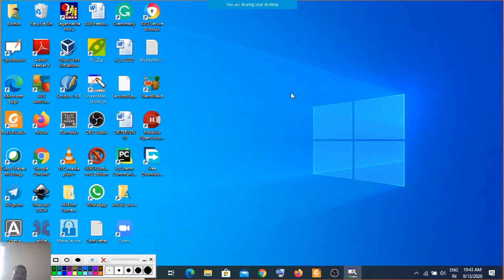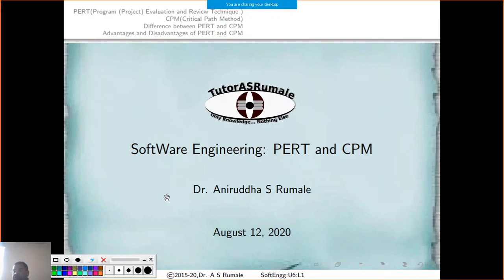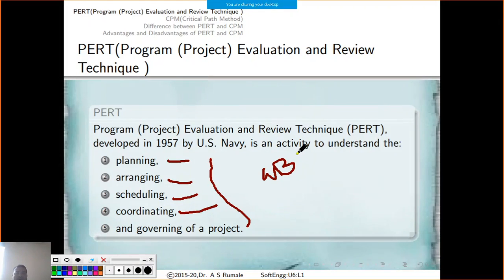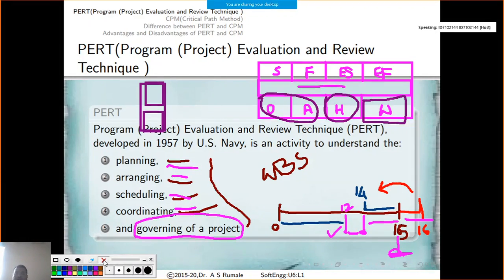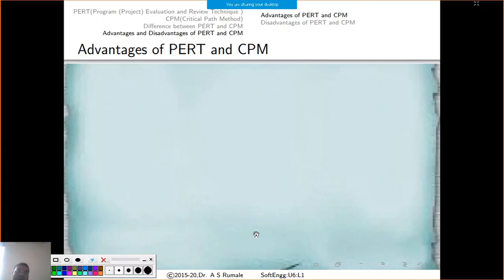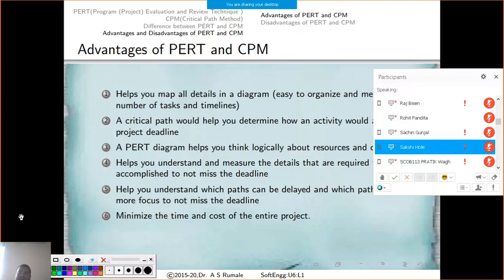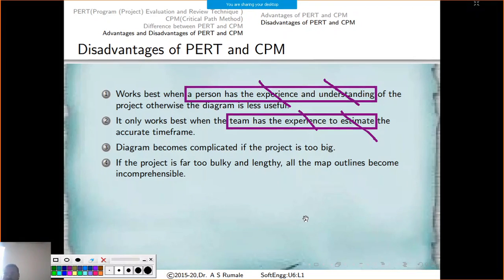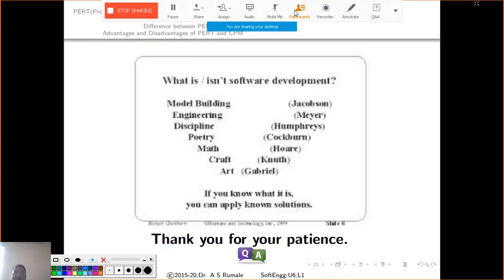PERT and CPM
Dear Subscribers, viewers, friends, students, teachers, and all who are interested in the subject of Software Engineering and Project Management, I am putting forth my Lectures on the SEPM through the YouTube channel TutorASRumale.

This recorded video lecture, dated 13/08/2020, is about the  PERT and CPM in software engineering. I uploaded the raw and unedited video, so, please forgive me for any inconsistency or long pauses in it.

Requesting you to evaluate my lectures and guide me to improve my content
and teaching techniques.